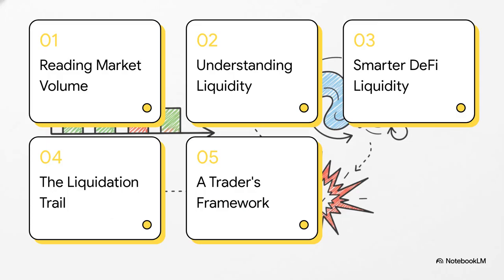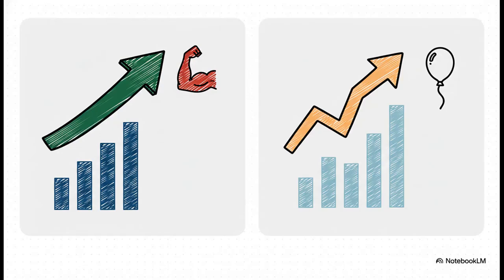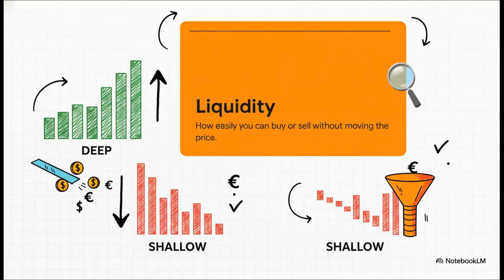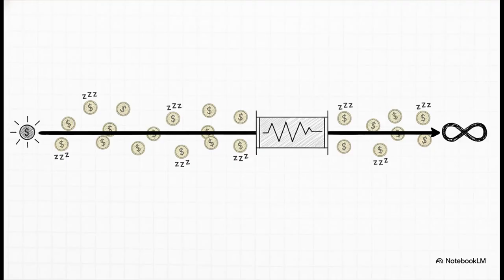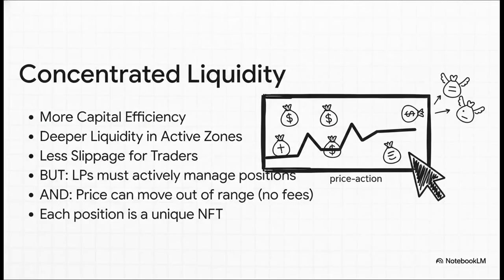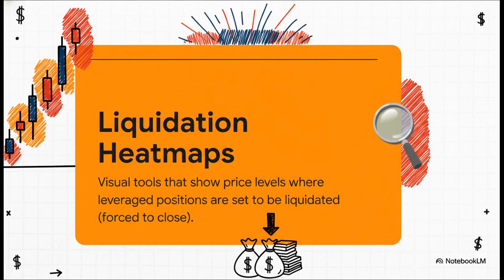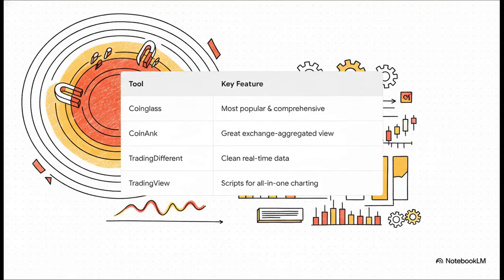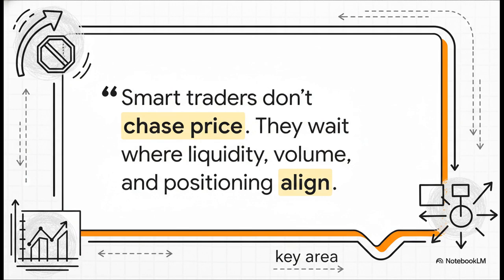BTC LIQUIDATION MAP EXPOSED! Smart Money Is Hunting THESE Levels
Bitcoin doesn’t move randomly — it moves toward liquidity.

In this video, you’ll learn:
✔ how to compare crypto market volume day-to-day
✔ what liquidity REALLY means in crypto & DeFi
✔ how Uniswap v3 concentrated liquidity works
✔ how to use Bitcoin liquidation heatmaps
✔ the best FREE tools traders use to track smart money

If you want to stop chasing price and start understanding WHY Bitcoin moves, this video is for you.

🔥 QUESTION FOR YOU:
Do you use liquidation heatmaps when trading Bitcoin — or are you trading purely on price action?

👇 Reply below & tell me:
1️⃣ Which tool you use (Coinglass, TradingView, CoinGecko, etc.)
2️⃣ Whether you trade spot or leverage

⬆️ Like this comment if you want a part 2 on how smart money hunts stop losses.

Tools for traders made by traders:  whale.academy

Join my X:  @PiotrFXCrypto